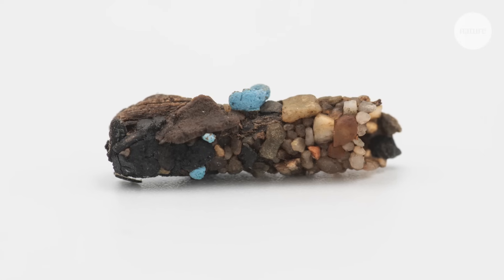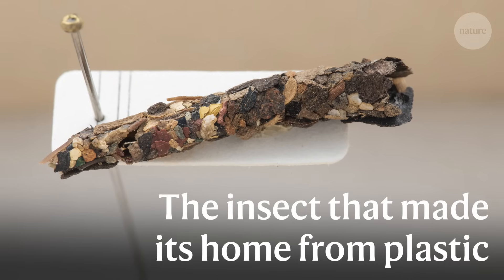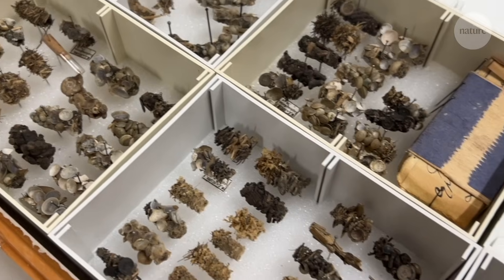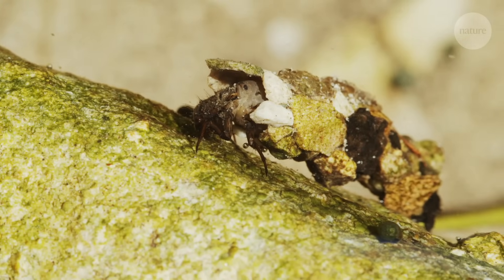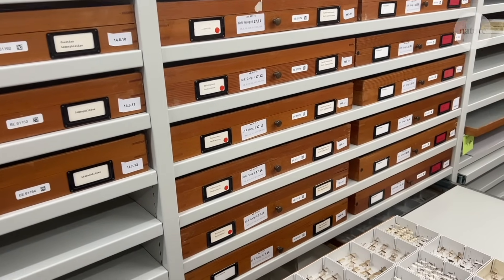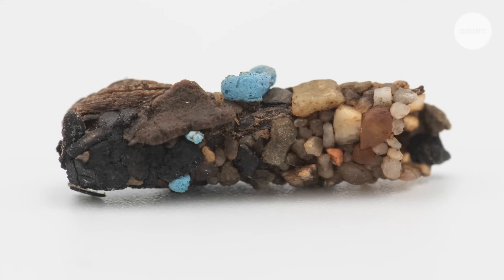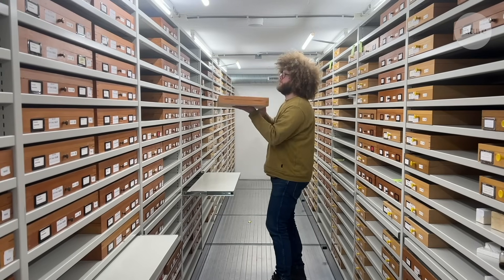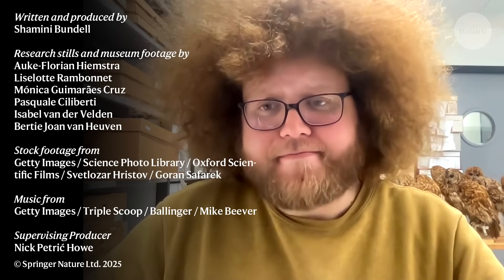Microplastic pollution found in insect casing from 1971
Tiny particles of plastic are everywhere today, but a discovery in a museum collection proves that this isn’t a new phenomenon. While combing through drawers of caddisfly specimens, researchers found evidence of microplastic particles being used as a building material by caddisfly larvae as far back as the 1970s and 1980s. This shows that microplastics were present in rural freshwater streams long before scientists started studying them in earnest.